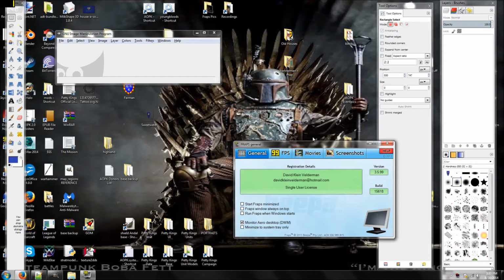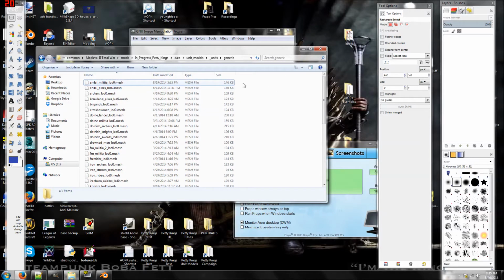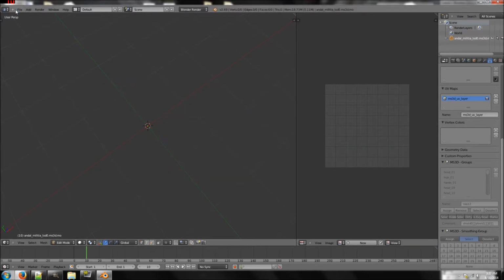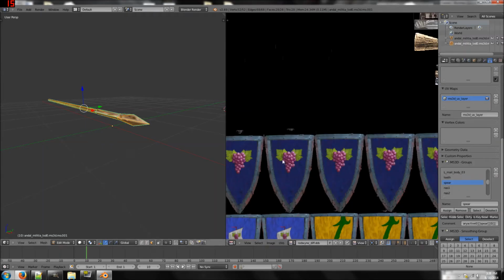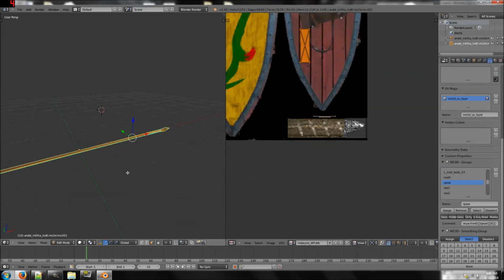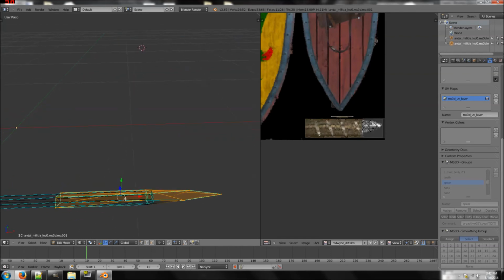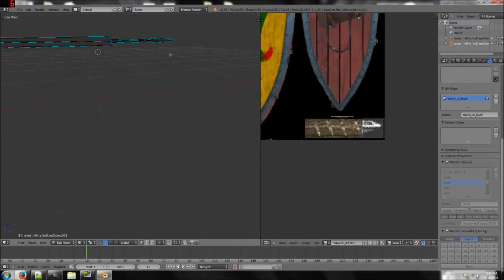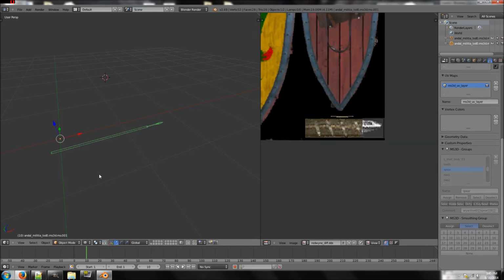Let's Mod - Age of Petty Kings: Unit Creation Part 1